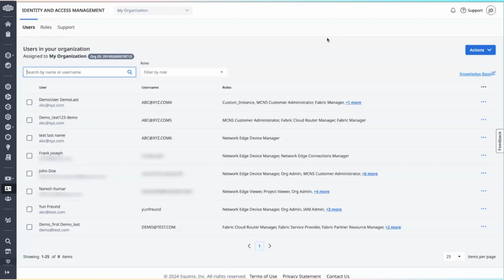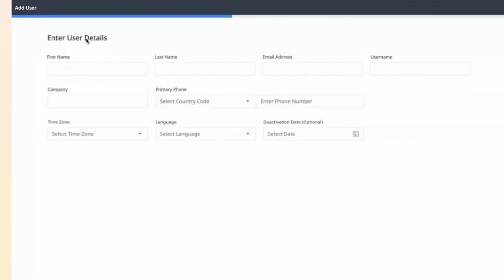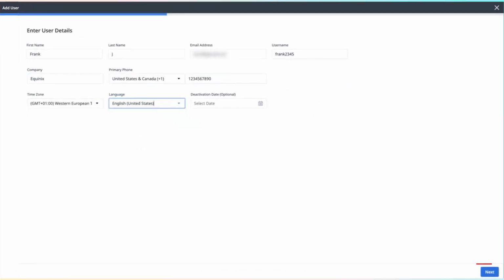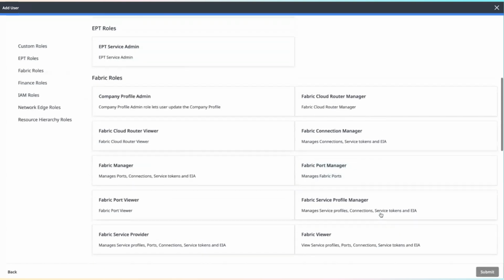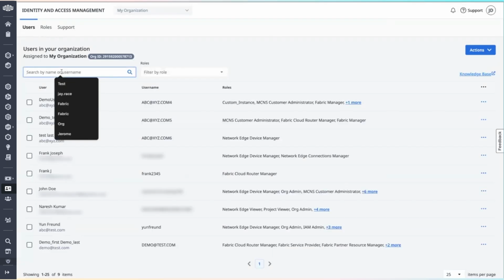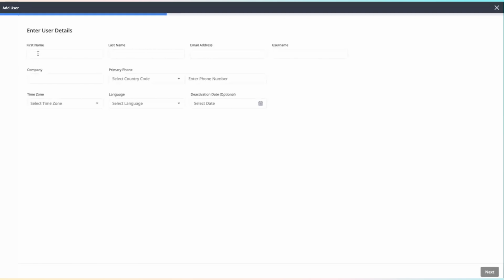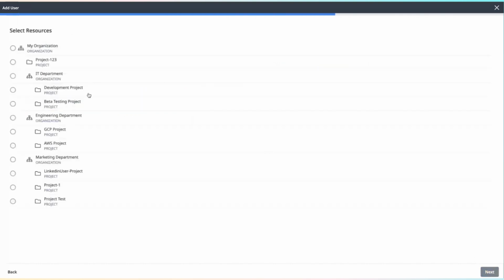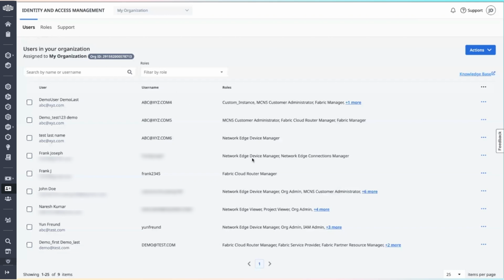How to Add Users to your Organization in Identity and Access Management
In this video, we'll show you to add new users to your organization while assigning roles simultaneously. This step-by-step demo covers User Details page, selecting Resources for your User, and selecting Roles for your User. We wrap it up with a special tip to make sure you select a unique username for each new User.

Add Users to your organization with Identity and Access Management today

Chapters

00:00 - Intro and Title
00:39 - Add User link
00:47 - Enter User details
01:17 - Select Resources
01:28 - Select Roles
02:00 - Duplicate Username error example